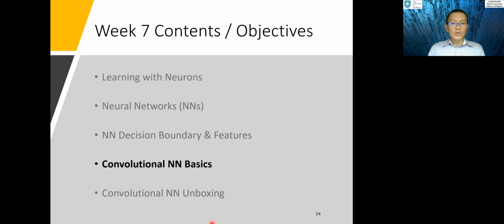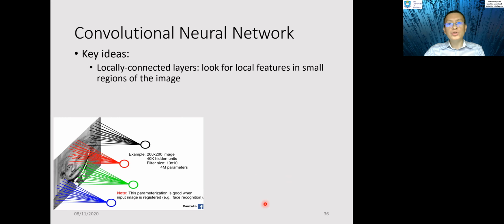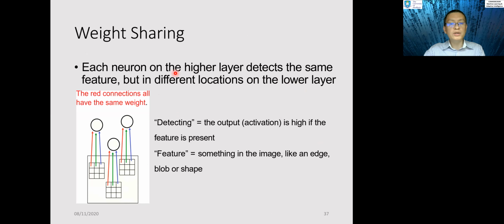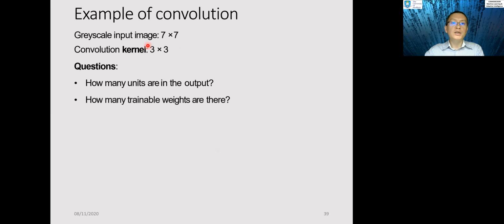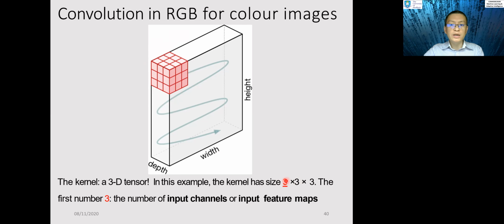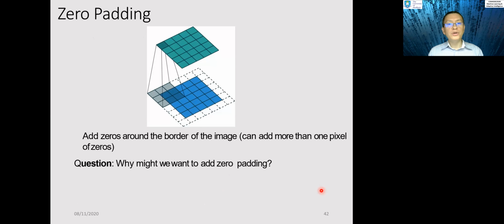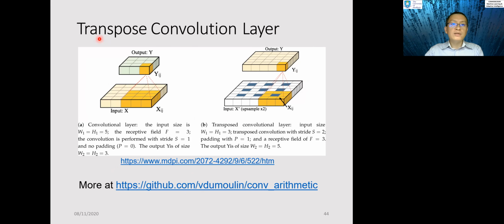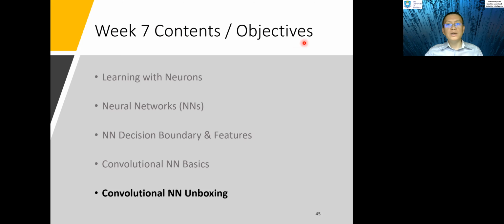MLAI Lecture 7-4: Convolutional NN Basics